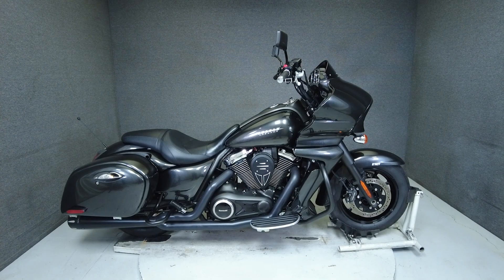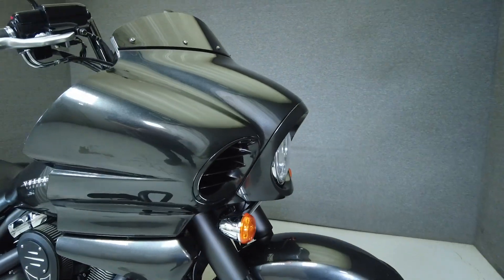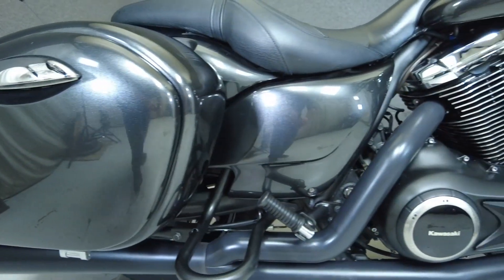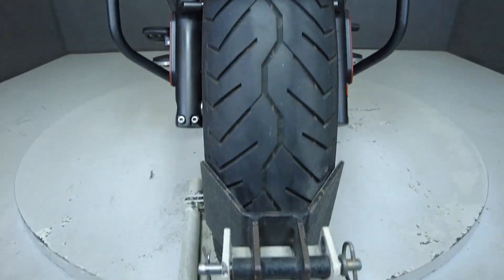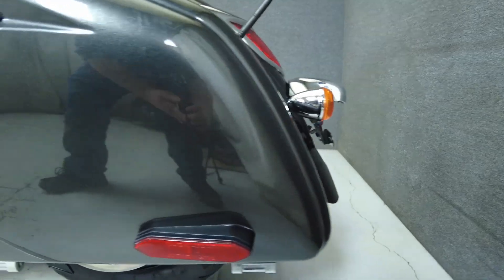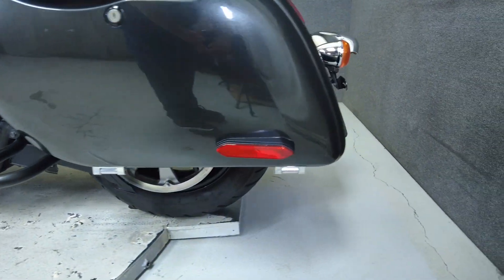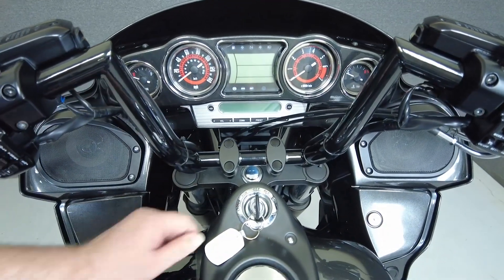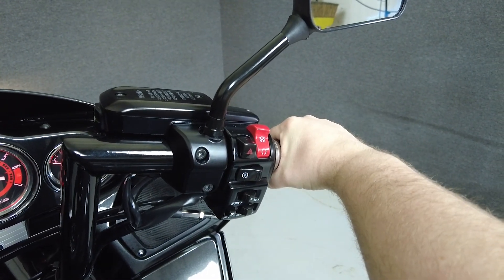2015 KAWASAKI VN1700 VULCAN VAQUERO 1700 W/ABS - National Powersports Distributors